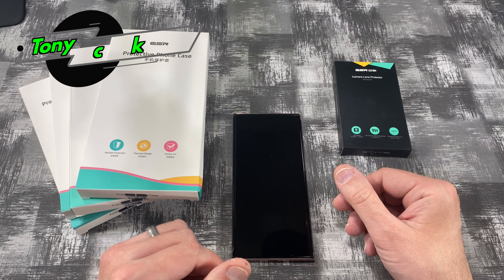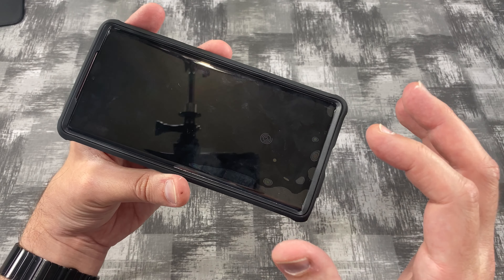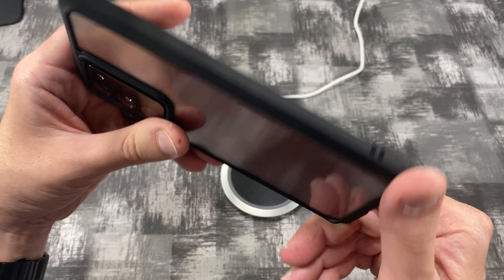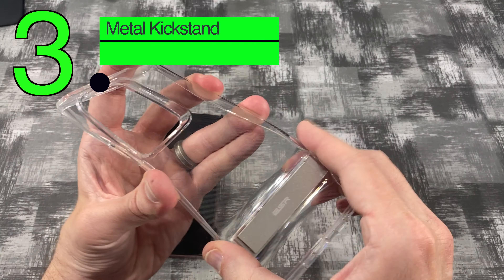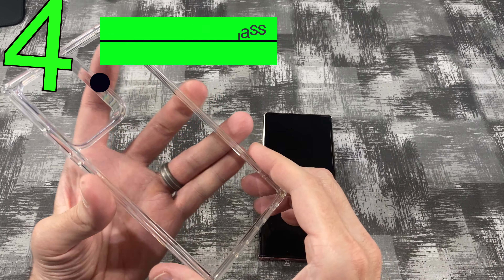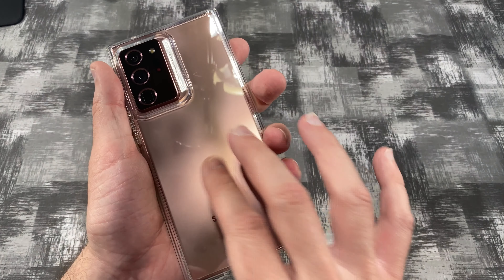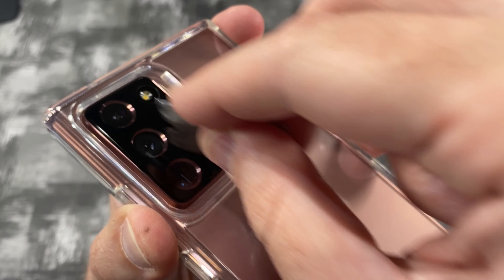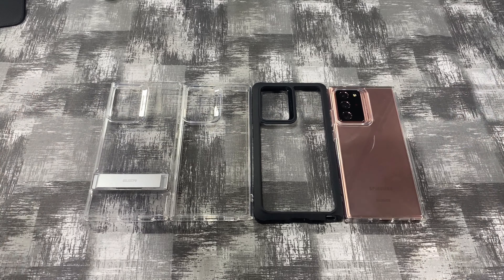Galaxy Note 20 Ultra Cases By ESR - Review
This is the ESR case lineup for the galaxy note 20 ultra, one of these cases in particular uses tempered glass for the back. If you have a galaxy note 20 your going to want to check these out.

2.Classic hybrid
3.Metal kickstand
4.Glass case
5.Tempered glass protector for back camera